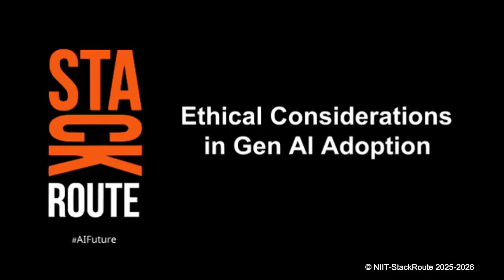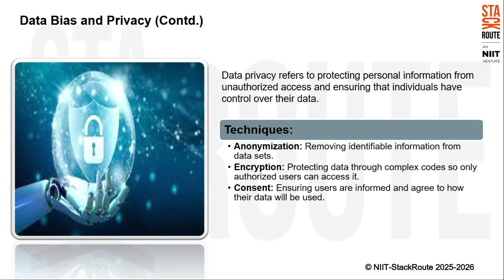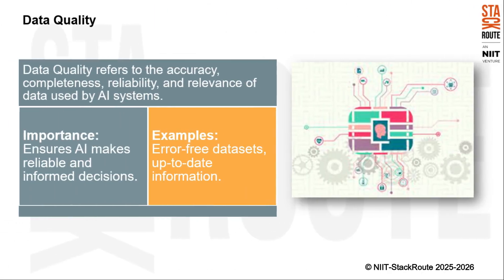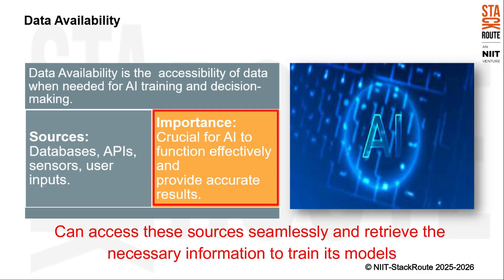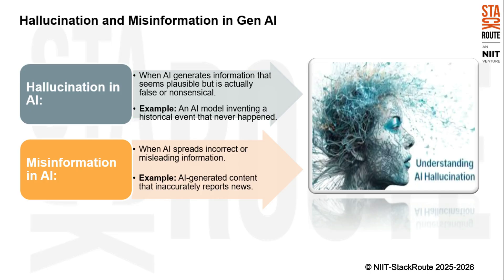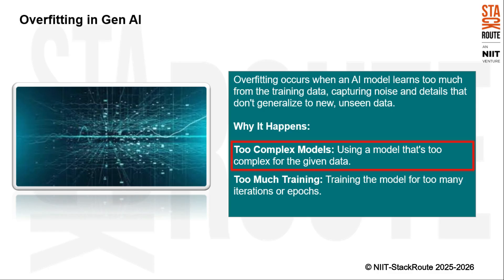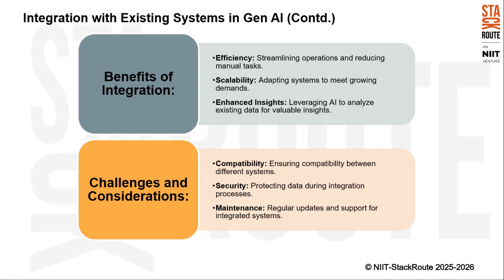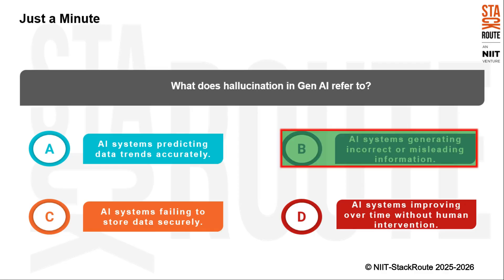Ethical Considerations & Challenges in Generative AI | NIIT GenAI Course M10S1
Welcome to Module 10 of NIIT’s Generative AI Program, where we focus on one of the most critical aspects of modern AI systems — Ethics, Responsibility, and Risk Management in Generative AI.

In this session, we explore the key ethical considerations and challenges associated with Generative AI, including data bias, privacy concerns, security risks, regulatory compliance, hallucination, lack of transparency, and overfitting. As AI systems become more powerful and widely adopted, understanding these challenges is essential for building responsible, trustworthy, and compliant AI solutions.

This video provides a conceptual foundation that every AI practitioner, developer, and decision-maker must understand before deploying Generative AI in real-world applications.

🔹 1. Introduction to Ethics in Generative AI

Why ethical considerations matter in Gen AI
Balancing innovation with responsibility
Societal impact of AI-driven automation

🔹 2. Data Bias in Generative AI

What data bias is and how it occurs
Over-representation and under-representation in datasets
Impact of biased data on AI decisions

🔹 3. Privacy in Generative AI

Handling sensitive and personal data
Risks associated with data misuse
Importance of privacy-preserving AI systems

🔹 4. Security and Compliance in Gen AI

Protecting AI systems from breaches
Access control and regular security audits
Ensuring compliance with organisational policies

🔹 5. Regulatory Compliance in Generative AI

Importance of adhering to laws and AI regulations
Ethical use of data and AI outputs
Accountability in AI-driven systems

🔹 6. Data Quality and Availability

Role of high-quality data in AI training
Challenges caused by incomplete or poor data
Ensuring reliable and consistent datasets

🔹 7. Integration with Existing Systems

Benefits of integrating Gen AI into legacy systems
Scalability and enhanced insights
Challenges: compatibility, security, and maintenance

🔹 8. Lack of Transparency in Gen AI

Understanding black-box AI models
Importance of explainability and interpretability
Building trust through transparent AI processes

🔹 9. Hallucination and Misinformation

What hallucination in Gen AI means
Why AI systems generate incorrect information
Strategies to reduce misinformation risks

🔹 10. Overfitting in Generative AI

What overfitting is and why it happens
Difference between training performance and real-world performance
Importance of generalisation in AI models

🔹 11. Knowledge Check & Recap

Concept-based questions for self-assessment
Summary of key ethical challenges and considerations

📂 MODULE 10 ROADMAP

Module 10 — Ethics, Limitations and Future of  Generative AI.
M10_01 — Ethical Considerations & Challenges in Generative AI ✅ (This Video)
M10_02 — Limitations & Ethical Considerations of Generative AI
M10_03 —Trends, Applications & Future Outlook of Generative AI

Become a part of the global AI community by learning Generative AI, LLMs, Prompt Engineering, and ethical AI development with NIIT.

⏱ TIMESTAMPS:
0:05 – Introduction: Balancing AI benefits with responsible handling
1:04 – Data Bias: Understanding underrepresentation and its impact on fairness
2:10 – Data Privacy: Key techniques (Anonymization, Encryption, and Consent)
3:16 – Security & Compliance: Protecting against cyber threats and adhering to legal standards
4:54 – Data Quality: The pillars of Accuracy, Completeness, Reliability, and Relevance
6:11 – Data Availability: Ensuring seamless access to APIs, sensors, and databases
7:25 – Transparency & The Black Box Effect: Why AI decision-making can be opaque
9:00 – Hallucinations & Misinformation: When AI fabricates plausible but false facts
11:28 – Overfitting: Challenges with overly complex models that fail to generalize
12:43 – System Integration: Enhancing existing software via API, Data, and Workflow integration
14:12 – Benefits vs. Challenges: Scalability and insights vs. compatibility and maintenance
15:52 – Knowledge Check: Interactive quiz on security and hallucinations
16:44 – Summary & Recap: Review of all key ethical pillars covered